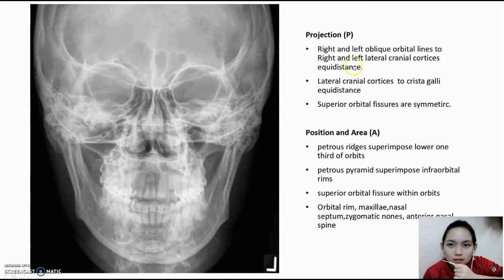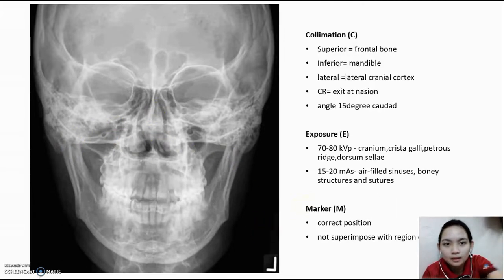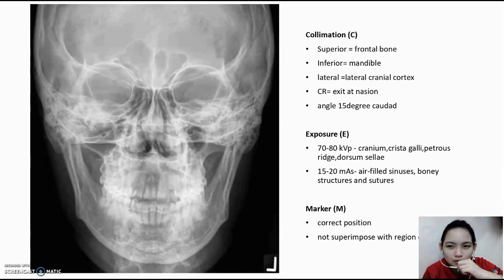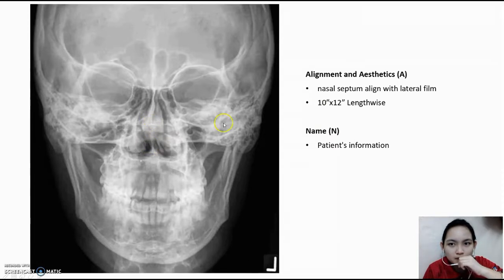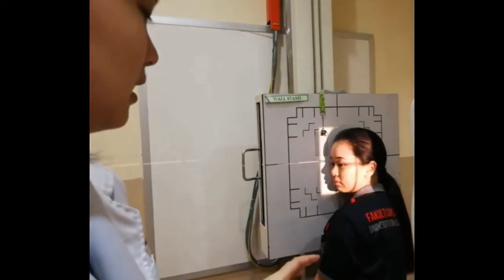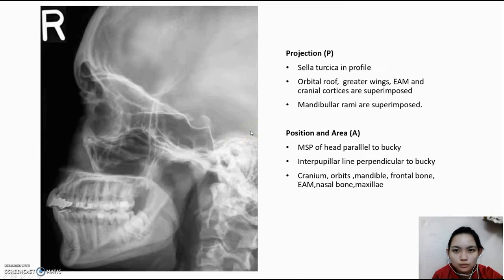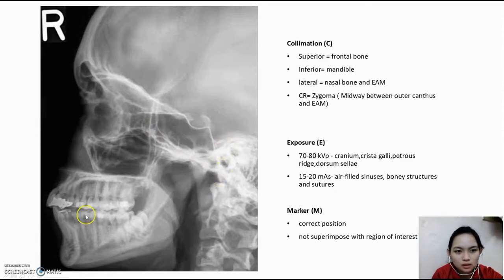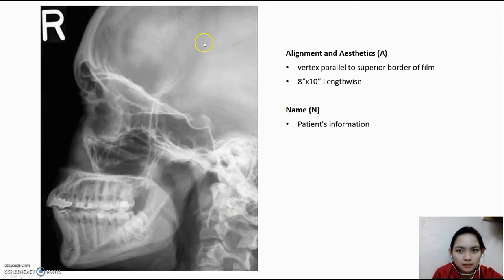Facial bone Projection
Aesther Wong Hui Ting A165190